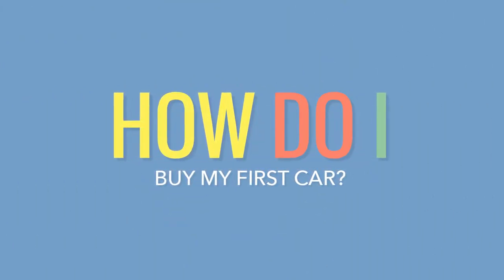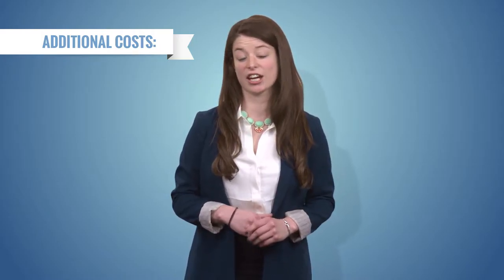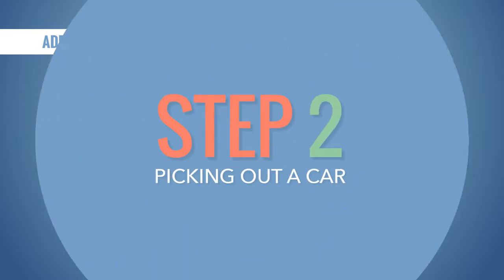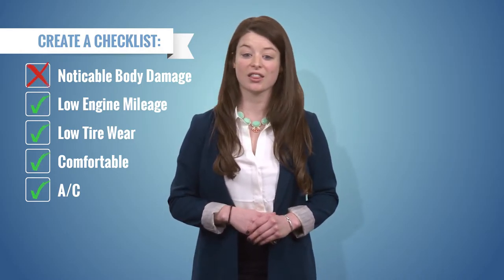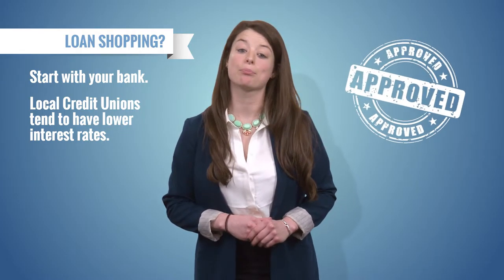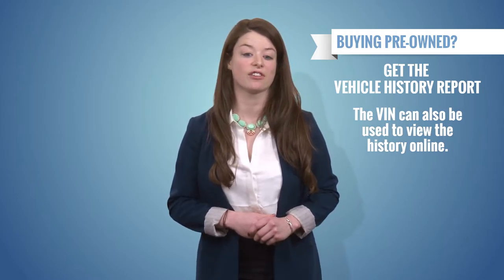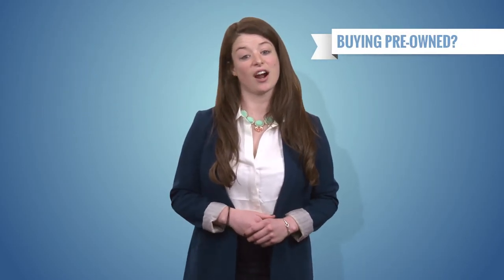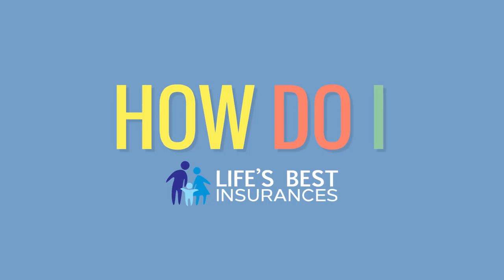How Do I Buy My First Car?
Pro-tip if you're buying a usedcar - ALWAYS use the VIN number to look up the car's repair history!
Produced by - Emily, Mallory & Shaon.
Directed by - Adison.